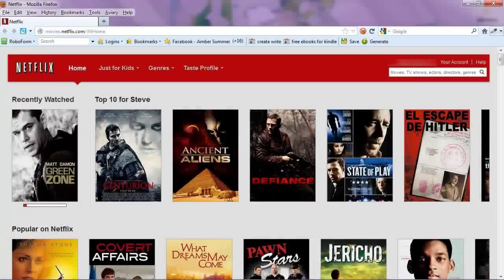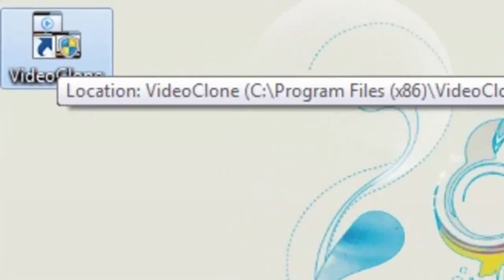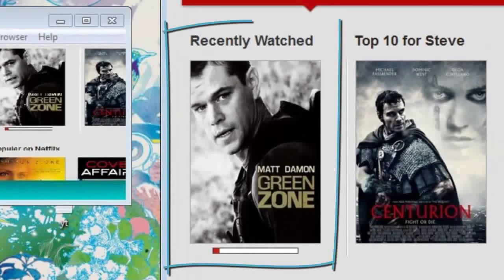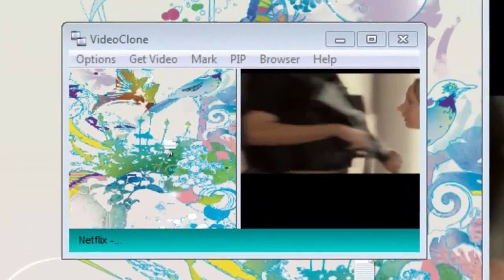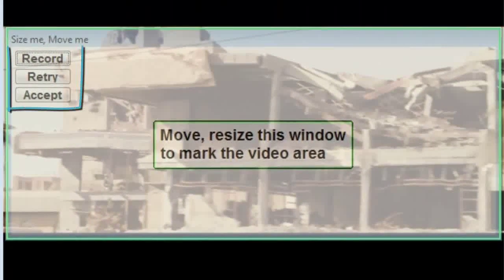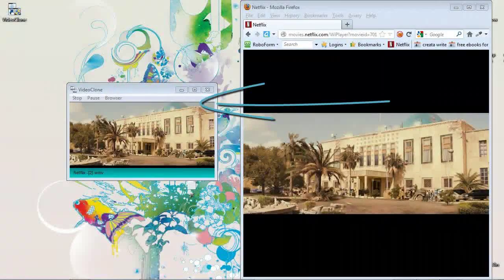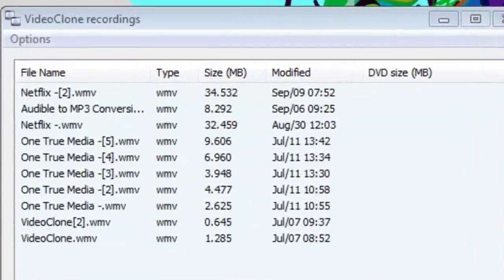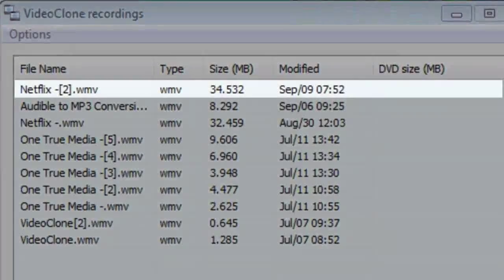It's Easy - Record Videos and Movies from Netflix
Works on Windows 7 and 8 Give it a try at

Record Netflix streaming video with the best Netflix recording software. Simple one-touch record Netflix button downloads your videos directly to

your computer,

whether it's from Netflix, Netflix, or any other type of

streaming media.

Record your favorite Netflix Movies for offline viewing, or take them with you on your flash drive, or convert Netflix to DVD with our

bulk conversion software.

 You'll get it for sure the second time around!

The Netflix Recorder is available

to try for free, so start capturing your favorite Netflix videos today. It not only records STreaming Netflix movies, it can record your desktop

to make a movie of any application you'd like to run. Just tell the Netflix Recording Software what area of the screen you'd like to record and let it go to work. The best way to take your Netflix videos on the go.

to try for free, so start capturing your favorite Netflix videos today. Not

only does it record Netflix, it can capture ANYTHING playing on your desktop. Simply tell the Netflix recorder what part of the screen you would like to

record and let it capture all your favorite Netflix videos. The easiest way to record Netflix to DVD.

Are you ready to grab some streams!
Everybody Loves Netflix

Dad loves those That was an awesome movie

We've now started the show and we can see that it has opened in our  browser. Now, we  need to click the  button. Videoclone has now  provided us

Keep paying attention
Did you ever imagine it could be so easy?

Did you follow the steps

 Now we will take a look at the video we recorded. In our options, we have the opportunity to play the video back, transfer it to a portable device,

convert it, or even burn it to dvd. I'm going to go ahead and play it back.!

With StreamStomper it is simple to get videos from

websites such as netflix and more! Actually, ANY others! After the program is downloaded - the software. Just click on

the desktop icon. And make sure your netflix browser window is open. when the software opens you'll see a duplicate

of what is playing inside your netflix window. I'm going to  start playing the movie !

 Im a big fan of Netflix.

With videoclone it's easy to get streaming movies from

players like Amazon and more.  When the program is downloaded - the software. Just click on

the desktop.  when the software opens you'll see a duplicate

of what is playing inside your netflix window.In this case I'm going to  start playing the movie !

 A real classic

We've now started the show and we can see that it has opened in our  window.Great

Job! Now, we simply need to click the "get video" button. Videoclone has   provided us

with a 3 tab button box. I'll  click record and the video will be captured .

Keep paying attention!

We are now capturing a perfect duplicate of out netflix video. Now, let's take a look at the video we recorded. In our options, we have the opportunity to play the video back, transfer it to a portable device,

convert it, or even burn it to dvd. I will go ahead and play it back.!You can do it in full

screen if you like.

Not to bad huh

   You can watch the video twice if you think it will help.

  I'm always looking for feedback. I respect everyones

input!

 I really hope you try it for yourself.